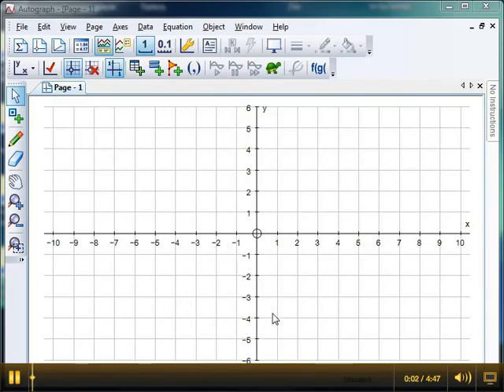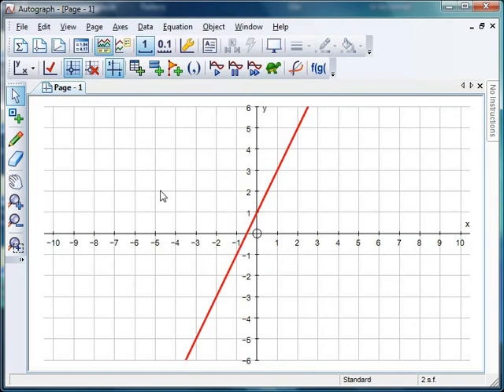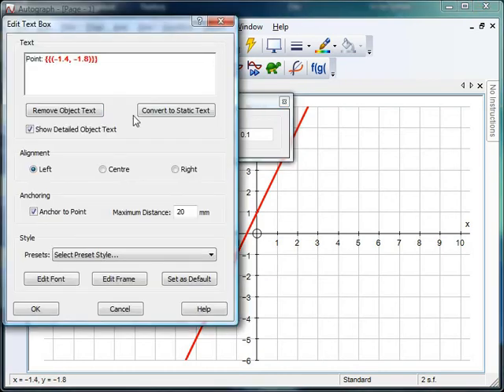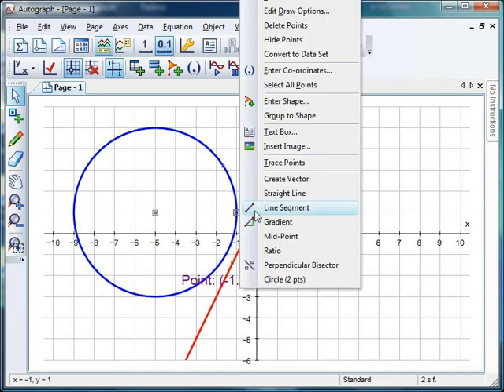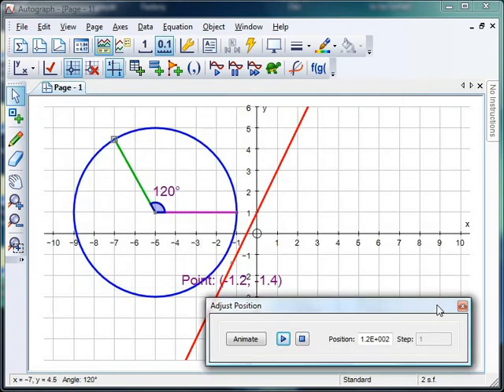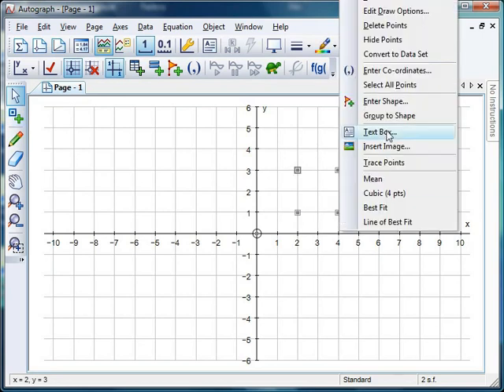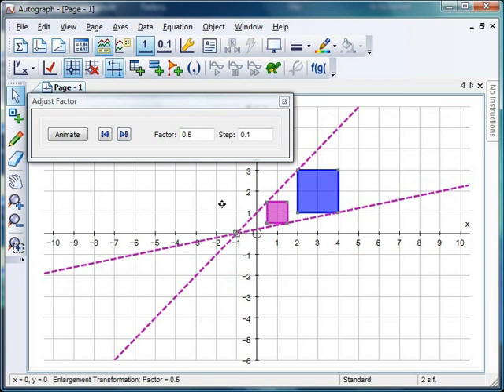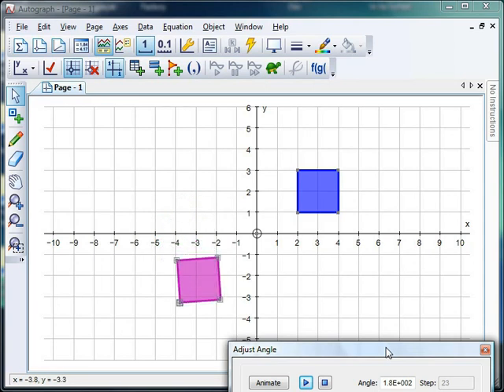Mr Barton's Autograph Video 20 - Animation Special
In a special edition of Mr Barton's Autograph Videos we look at the use of Autograph's very impressive Animation function and how you might use it in the context of angles, points and transformations.